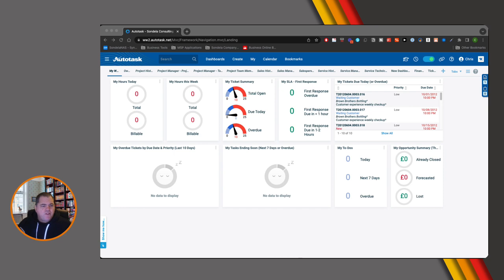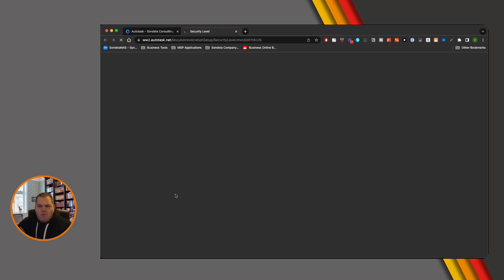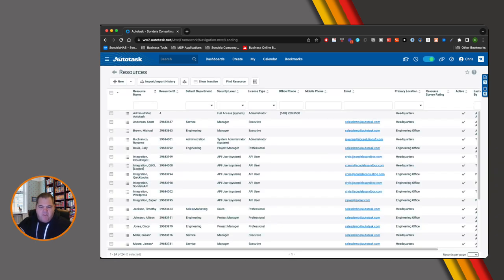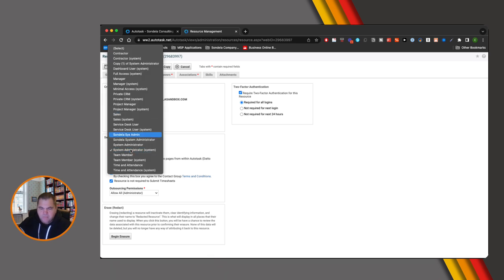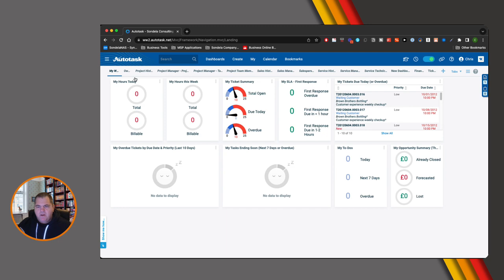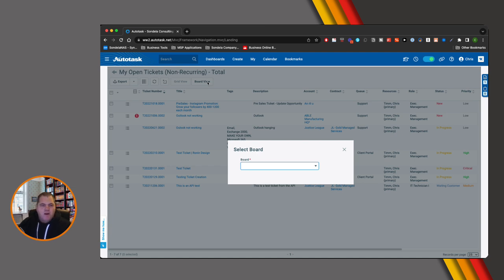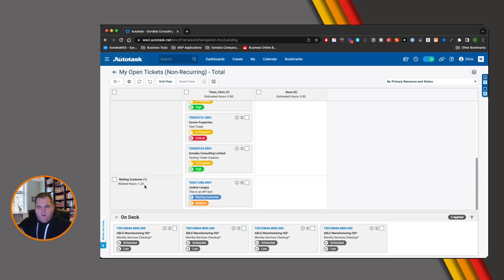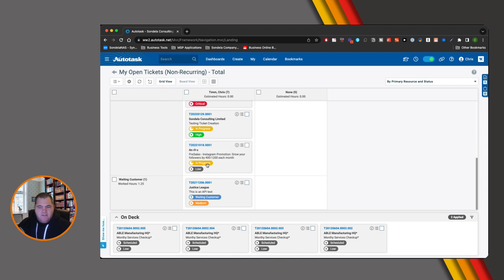Kanban Boards BUILT Into Autotask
In this video, I talk about the new feature in Autotask 2022.3 The introduction of kanban boards.  Finally !!!   I go through Everything you need to know about how to set them up and use them

🔸 $10 off Rev Subtitles for your Videos:

SOFTWARE I USE TO CREATE VIDEOS AND COURSES

My name is Chris Timm. I Owned and ran an MSP (Managed Service Provider) business, which I sold in 2012.  I then went on to work for Autotask (Now Datto) until 2017, when I then started out as an independent consultant for the MSP Space specializing in helping MSPs to get the best out of Autotask.

--SMPOST-- Autotask Kanban boards